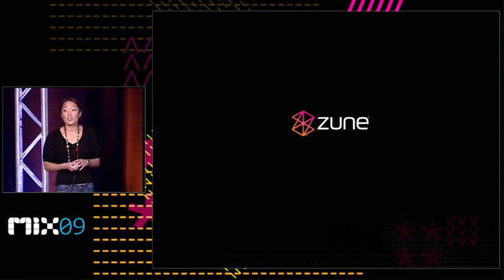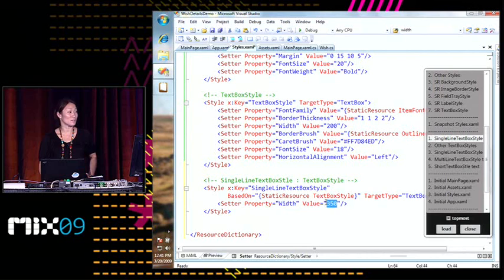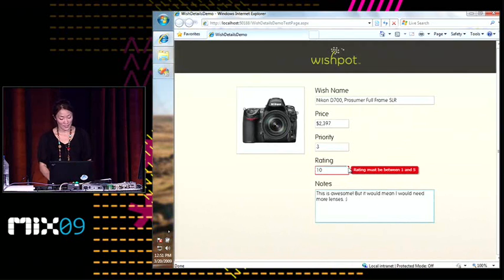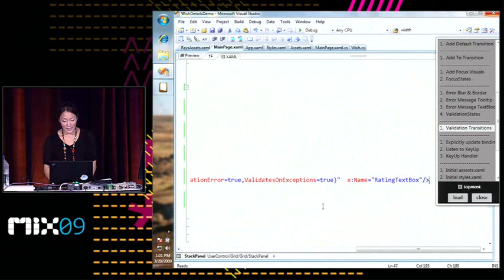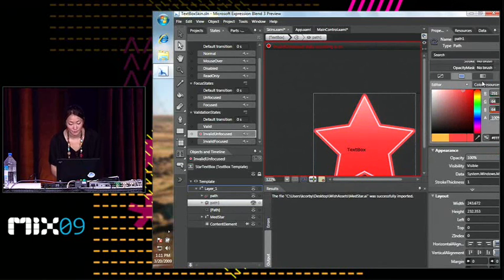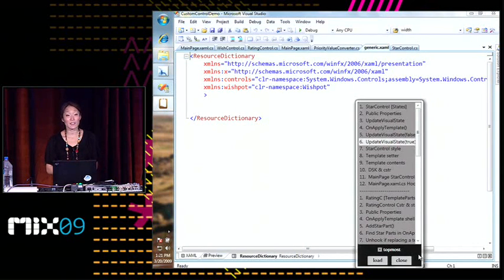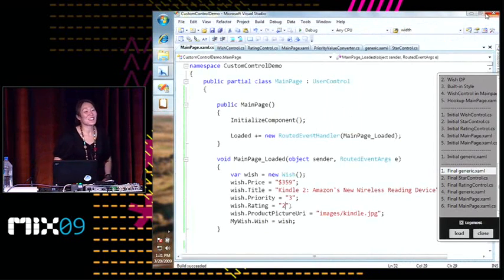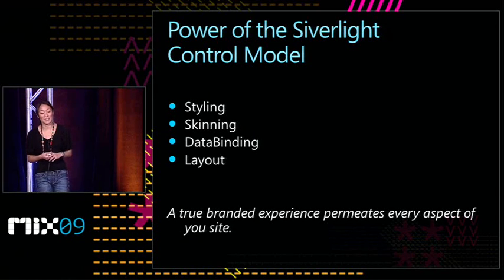MIX09 Building Microsoft Silverlight Controls